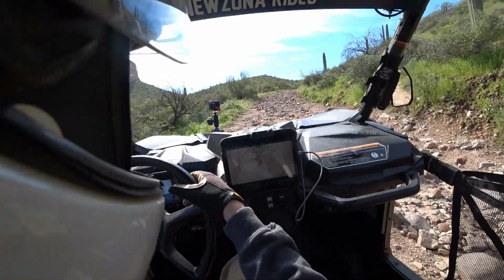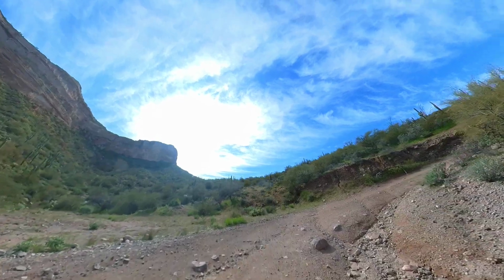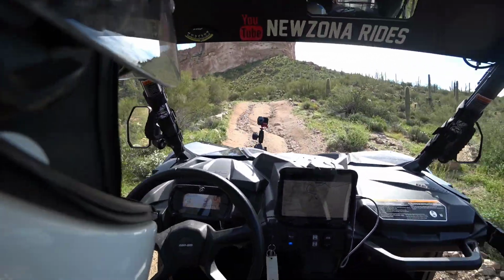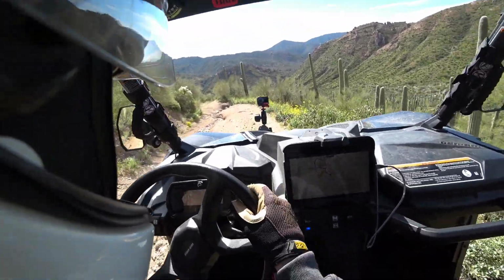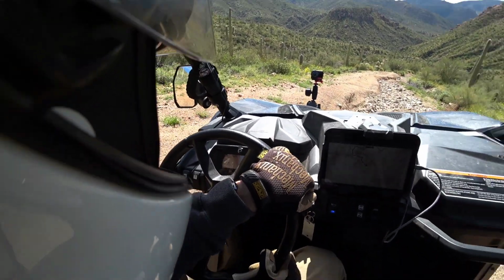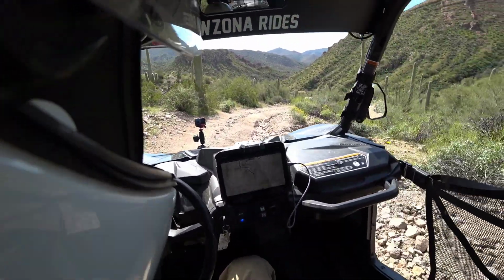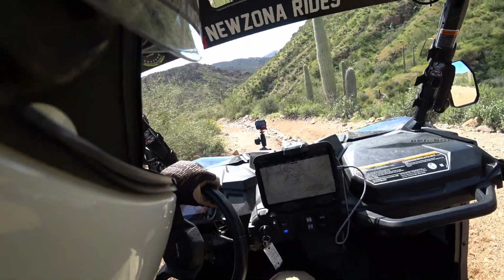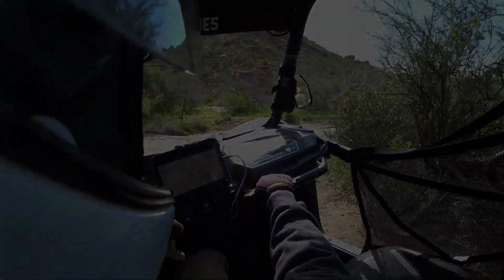Walnut Canyon Arizona- The Fun Starts Here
Can Am Maverick Trail
UTV Accessories I Use:
Water Bottle That Don't Leak
Narrow Mouth Bottle
Adjustable Wrenches
Mirrors That Do Work On The Trail
Wheel Spacers
Tire Straps
Tie Down Anchors
Air Filter Outerwear
K&N Air Filter
K&N Air Filter Charge Kit
Oil Filter For Trail
Dry Bag I Use
Kinetic Recovery & Tow Rope
Winch Cable Hook Stopper
Shackle Hitch Receiver
The Trail Book I Use